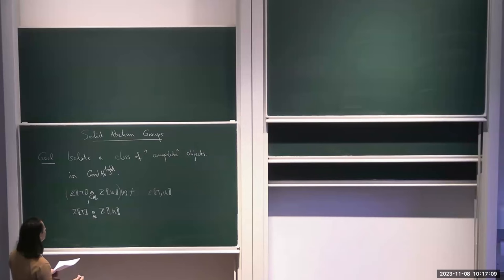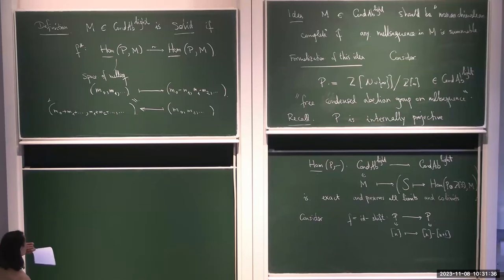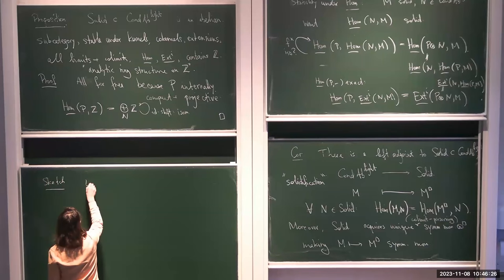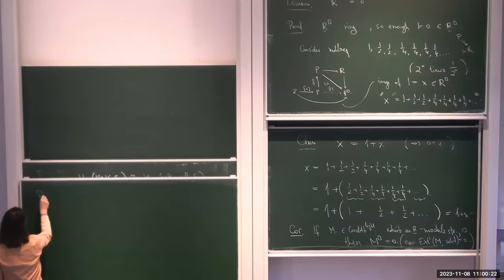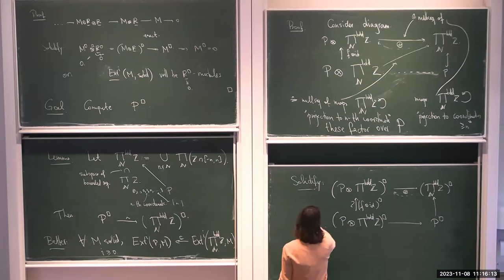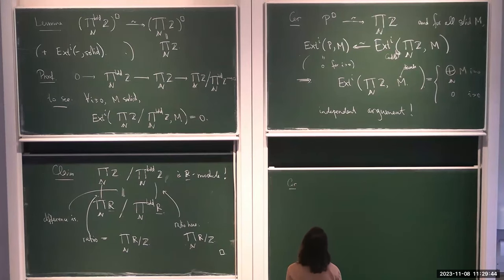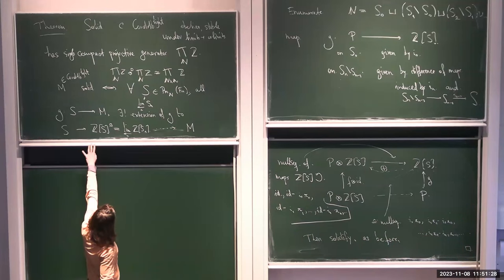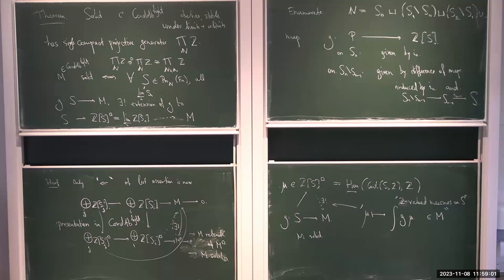Peter Scholze - 5/24 Analytic Stacks